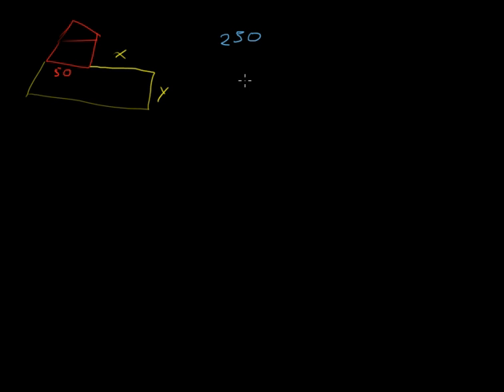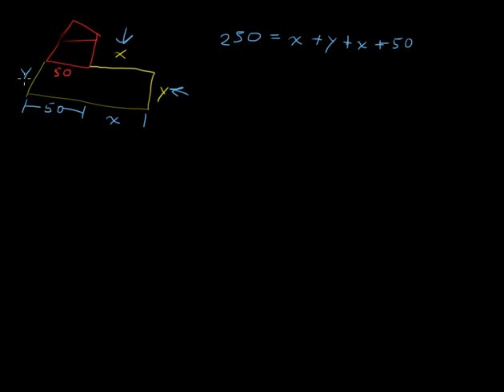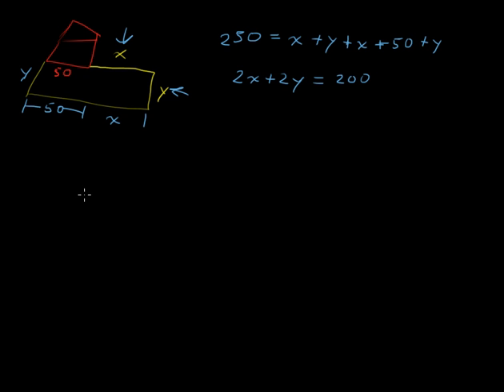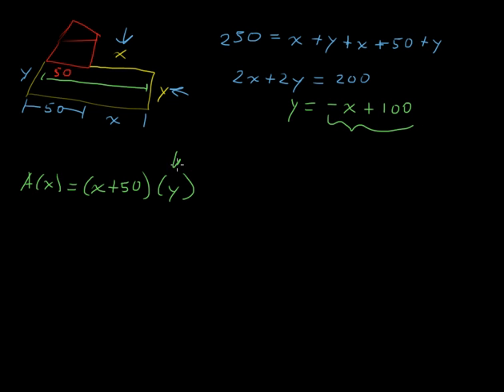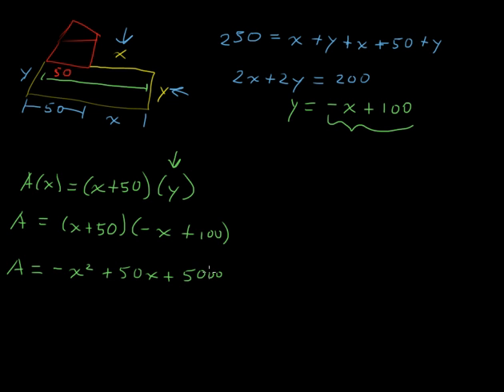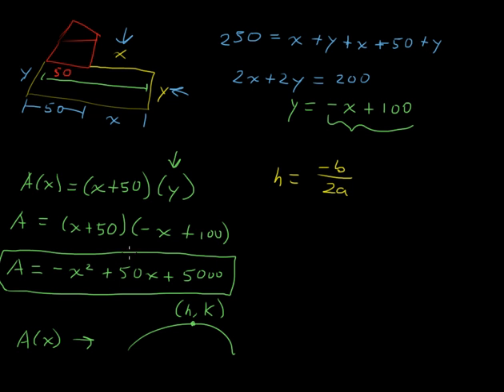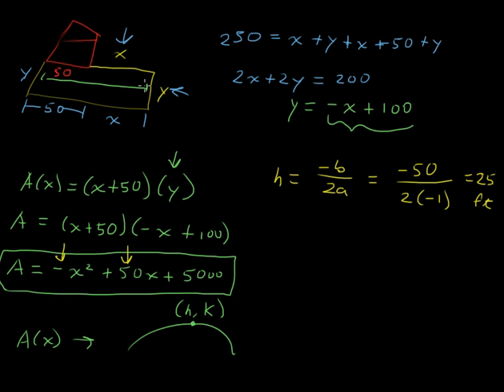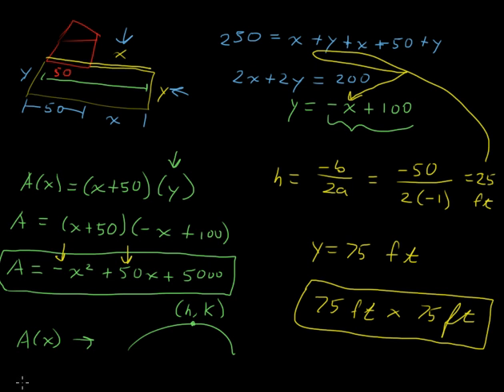Fenced Area Problem with a Quadratic Equation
This is an example of a word problem that is modeled with a quadratic equation.
Take online courses from professors like me!